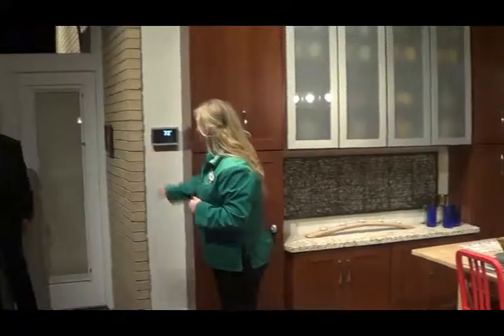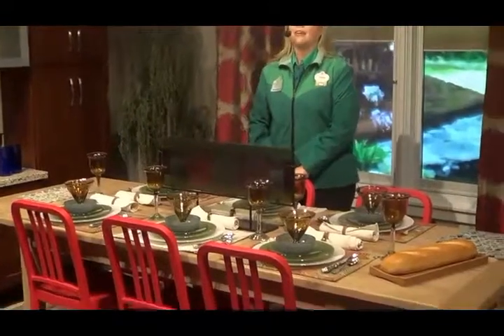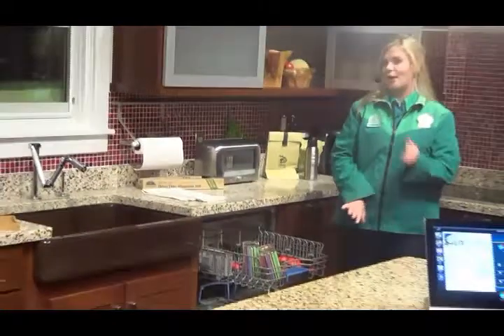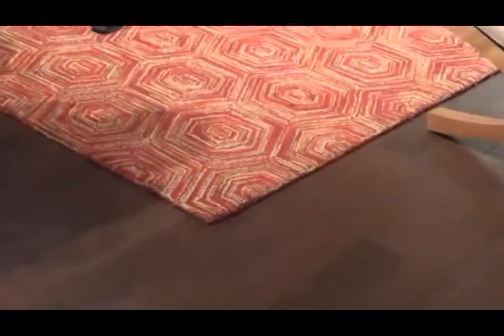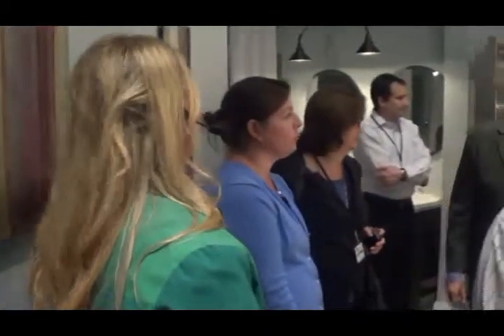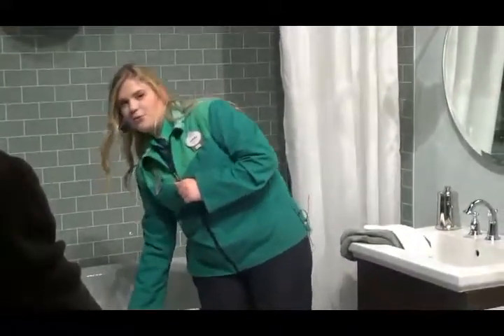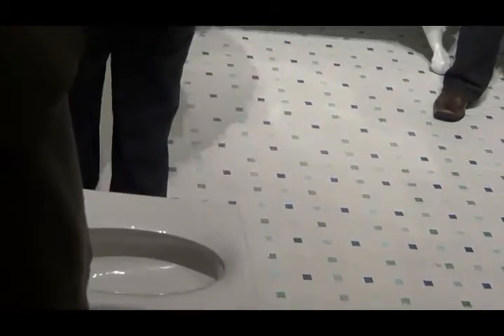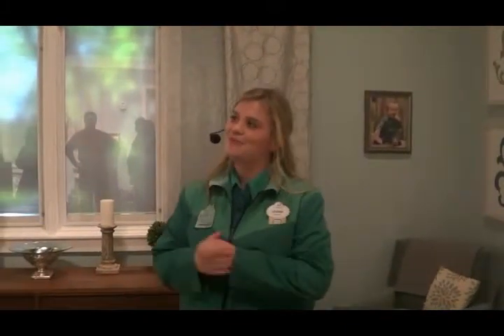Video Tour of VISION House exhibit at Epcot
video of the tour given at the VISION House exhibit in Innoventions East, Epcot, Walt Disney World.  This tour was given during a private event by Green Builder Media and has additional commentary by Ron Jones, President of Green Builder Media.  Recorded on 11-8-12.